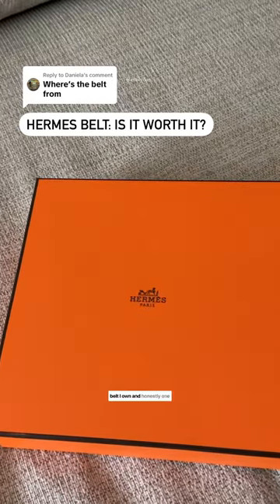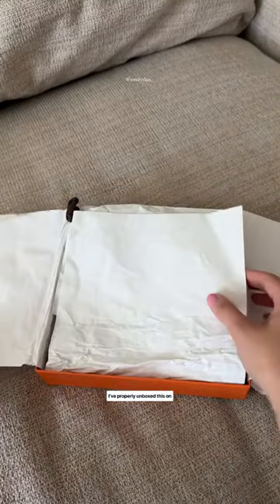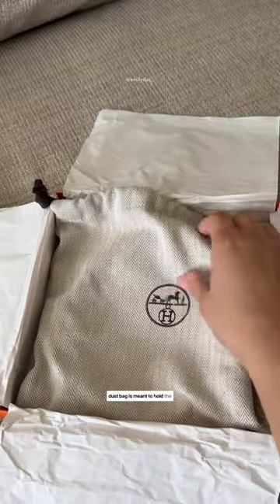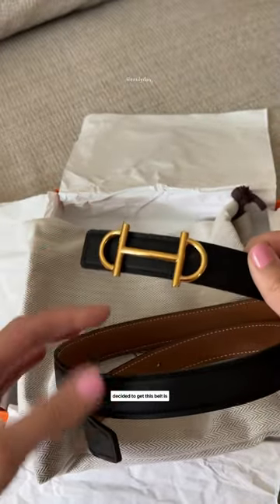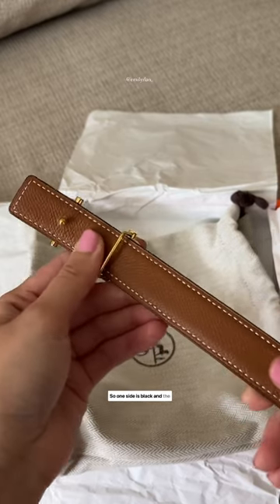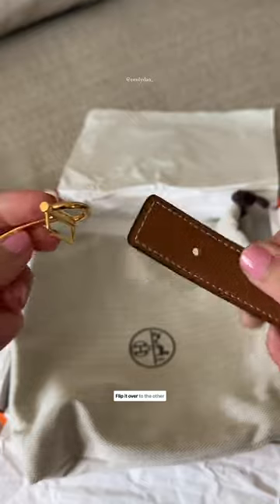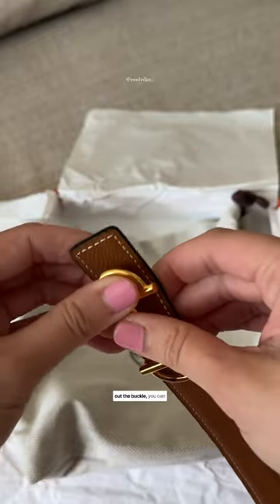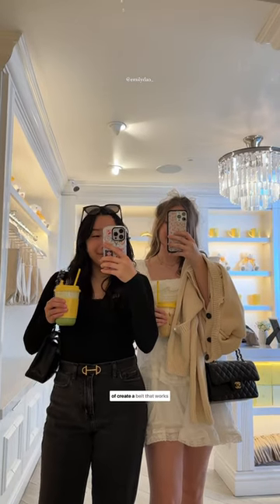hermes belt: is it worth it?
unboxing my hermes belt and sharing why i think it's one of the better luxury belts on the market.